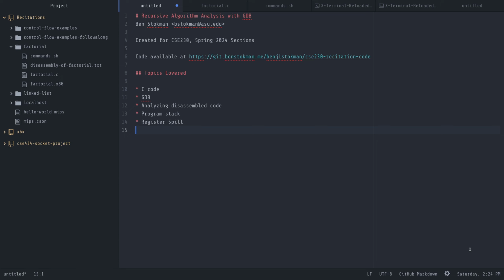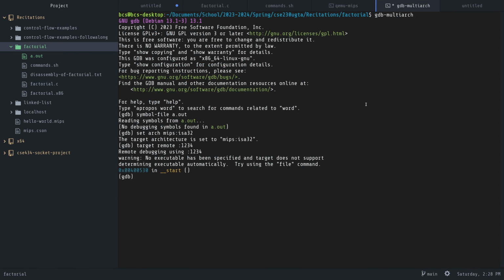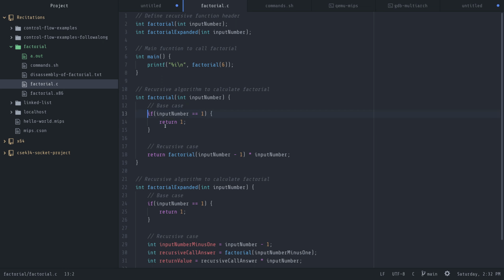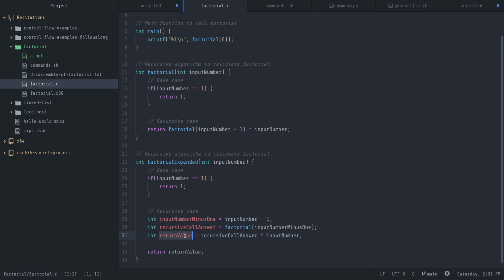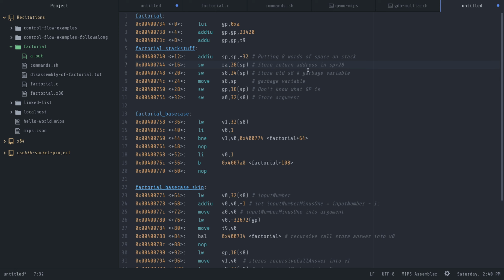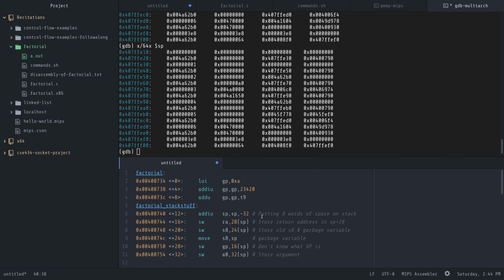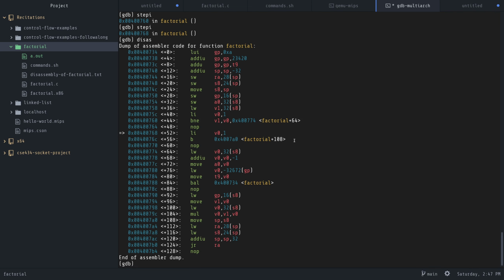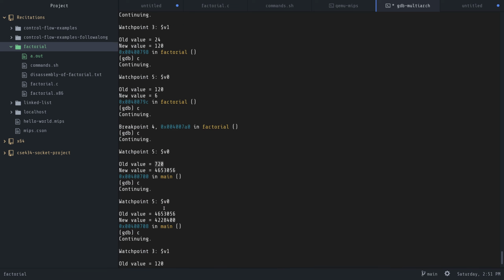Recitation Three: Recursive Function Calls & Register Spill